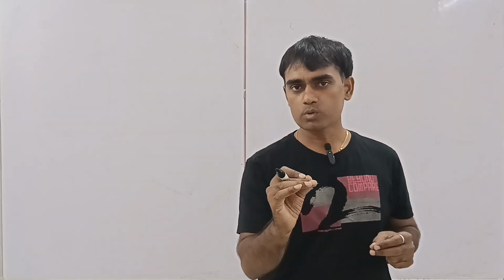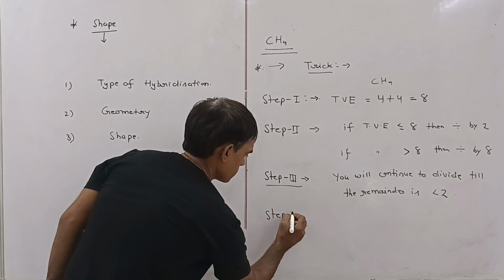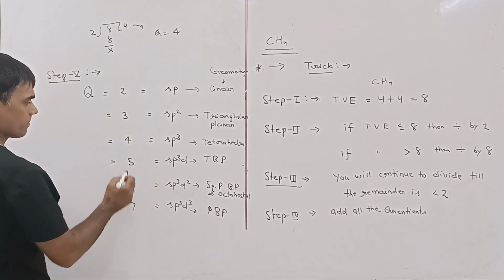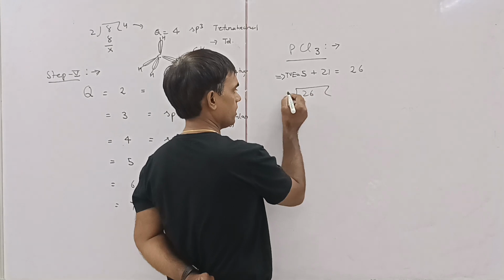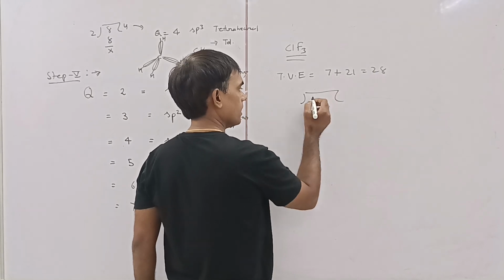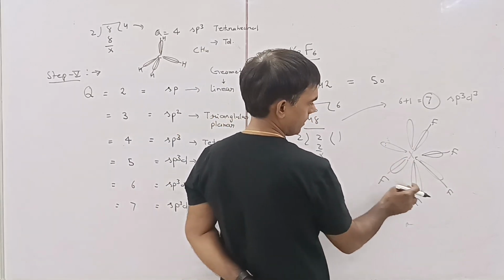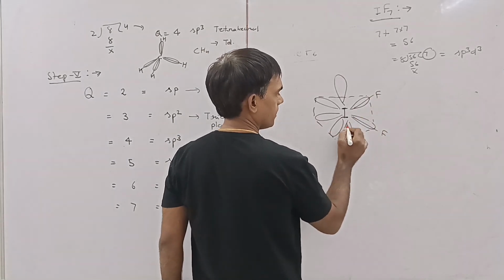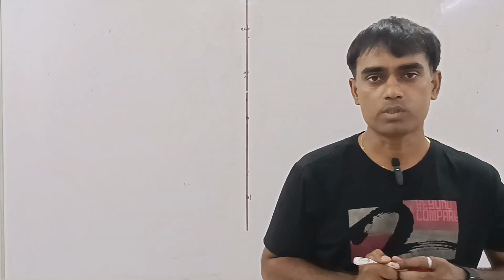Hybridization patent by SV SIR